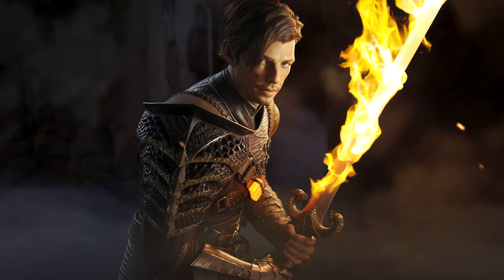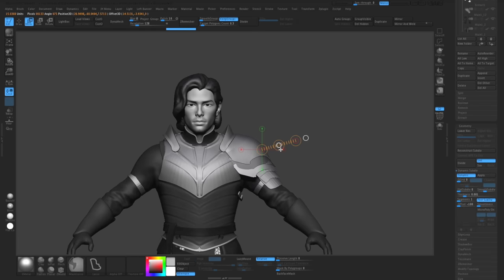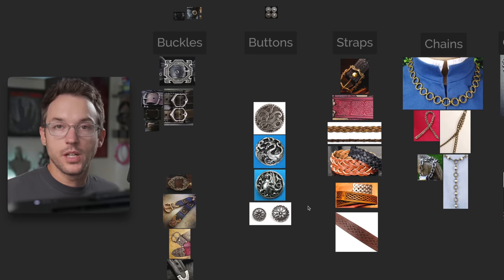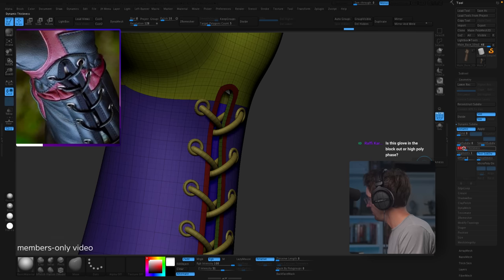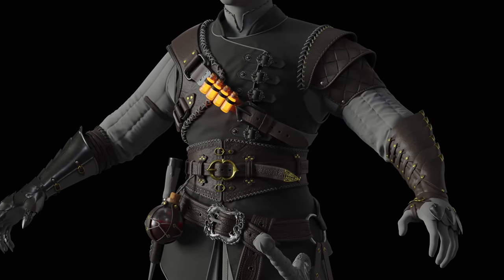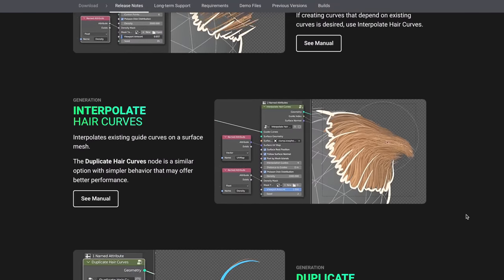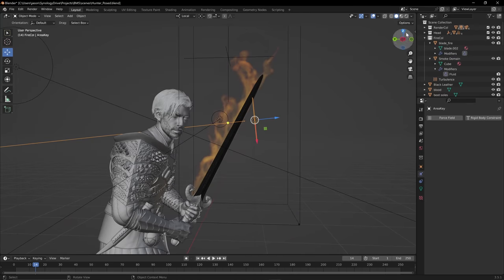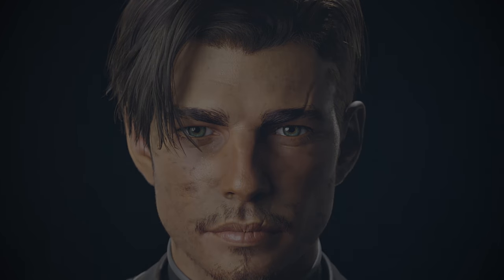I Finally Tried Blender And Made This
CHAPTERS:
0:00 Intro
01:25 References
02:42 Modeling the Character
05:18 Design Update
13:00 Blender
15:11 The Face
17:13 Blender Hair
22:49 Art Station
25:38 Final Renders